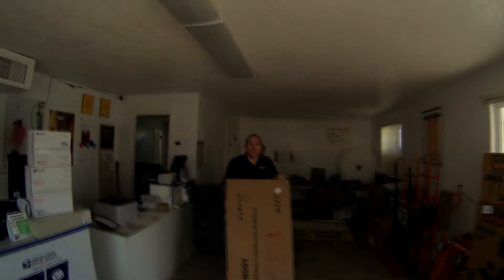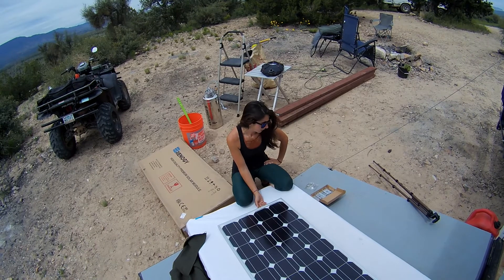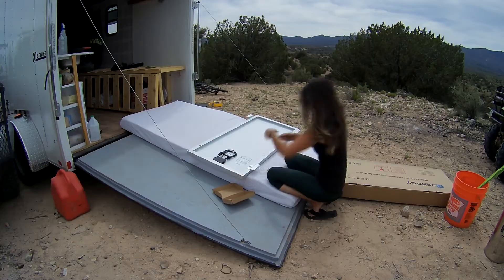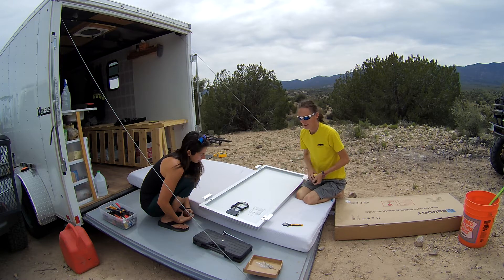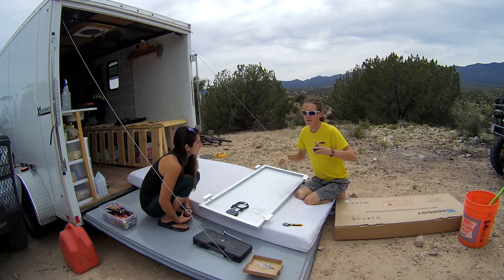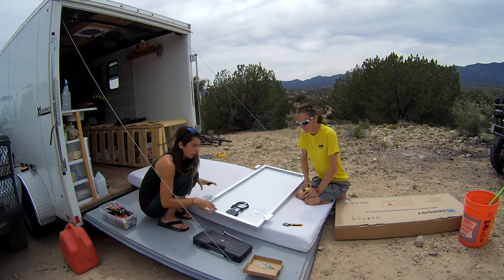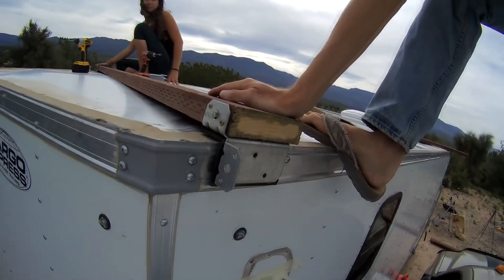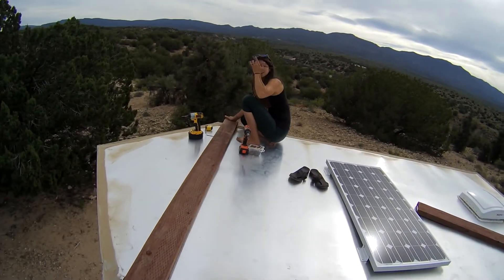Installing a Renogy Solar Kit on our Cargo Trailer (Part 1) - Big Mistake?!?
Installation of a 400Watt Renogy Kit with a 40A MPPT Controller.  This is Part 1 - Installing Panels on the Roof of the Trailer.  Was this a big mistake? See Part 2 to find out!